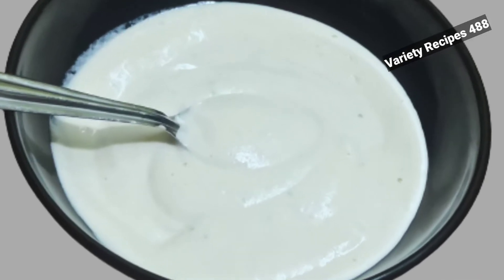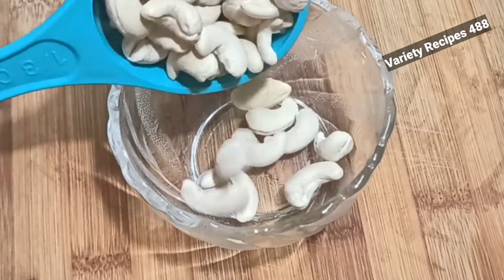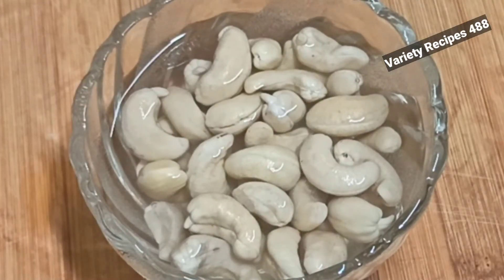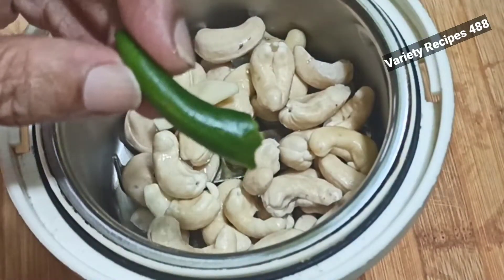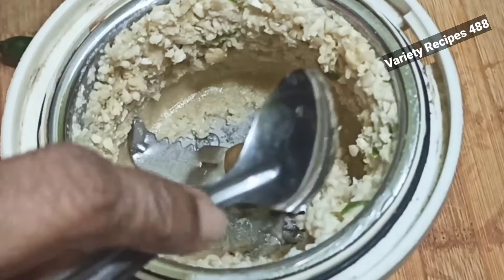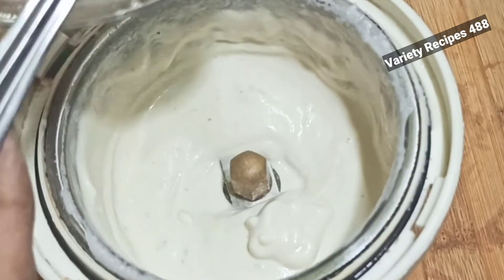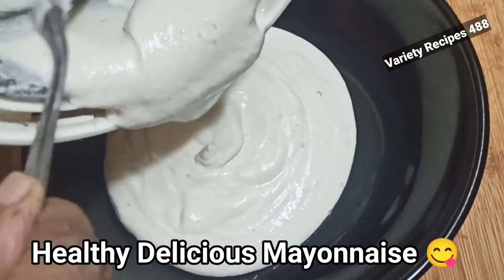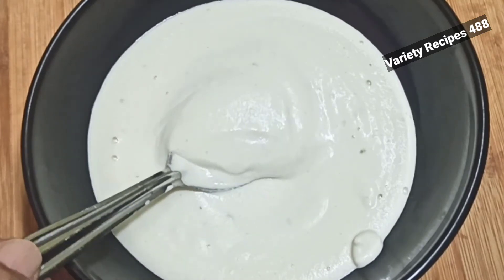Easy Mayonnaise Recipe മുട്ടയും പാലും എണ്ണയും ഇല്ലാതെ/Healthy Mayonnaise 😋/Variety Recipes 588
Introducing how to make easy, delicious and healthy mayonnaise at home.simple process within minutes.try and enjoy guys 😋👍 Variety Recipes 588
Ingredients :
Cashew nuts
Hot water
Garlic clove
Lemon juice
Vinegar
Salt

Variety Recipes 588
Variety Recipes
variety recipes malayalam
variety recipes

Chilli Egg Wheat Samosa|Evening Snack Recipe Malayalam|Healthy Wheat Samosa|Variety Recipes 588

പനീർ ചോറ് Paneer Fried Rice/Cottage Cheese Recipes Malayalam/Ifthar Special/Variety Recipes 588

How To Make Kerala Chicken Dum Biryani || Chicken Biryani Recipe Malayalam || Variety Recipes 588